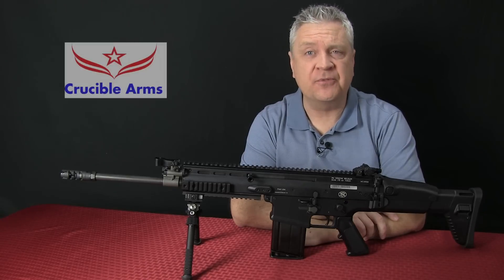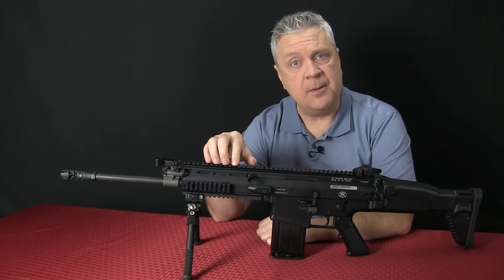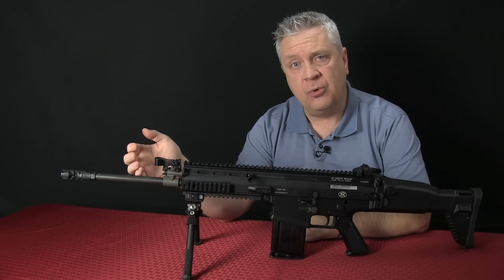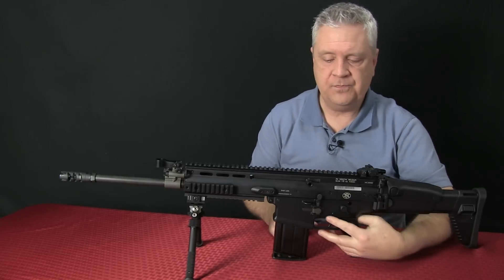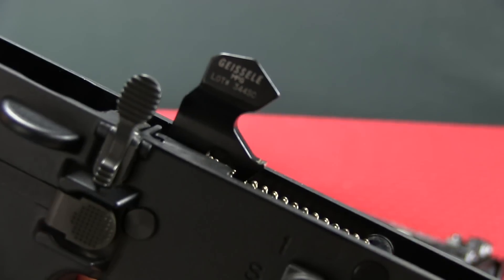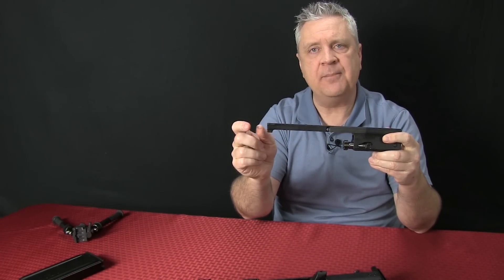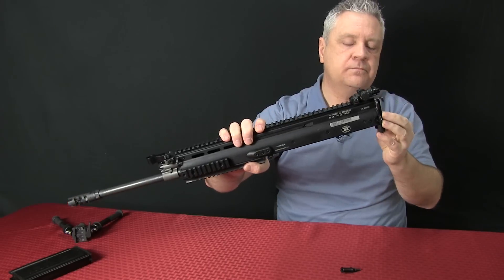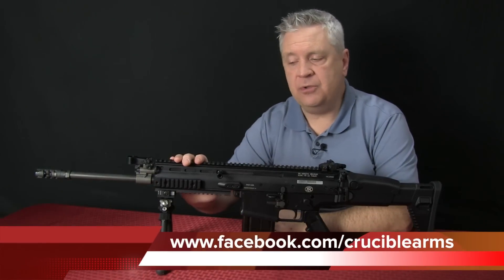SCAR 17s Battle Rifle - Best In Class!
The best battle rifle choice available, IMHO.  I've run this rifle hard for the past two years in Tactical Training, Precision Shooting, Plinking, and Hunting.  I find it to be an utterly reliable, practical, accurate, and all around outstanding performer.  Take a look to see why you should seriously considering adding this rifle to your arsenal!